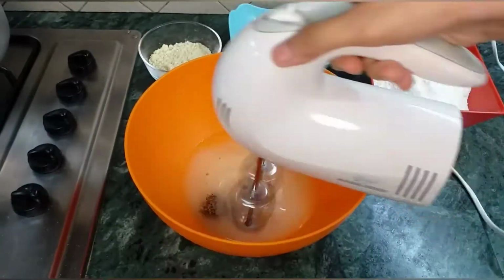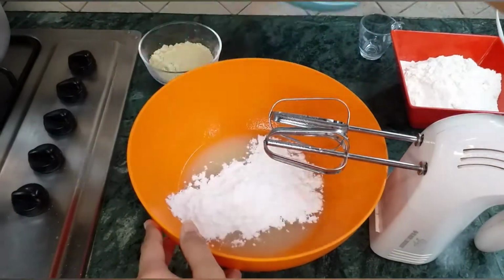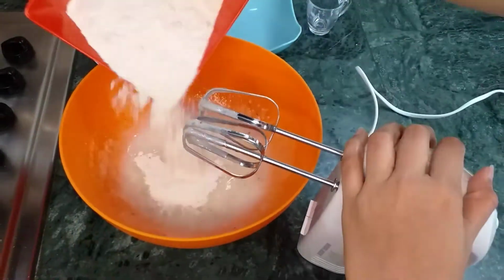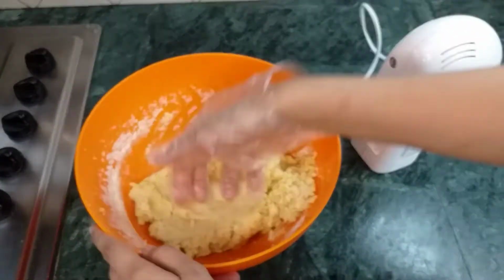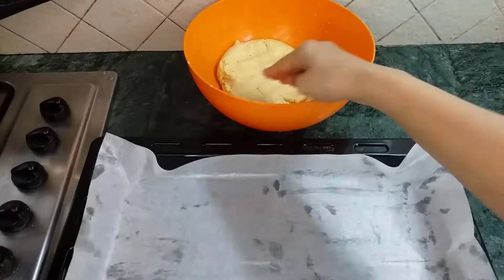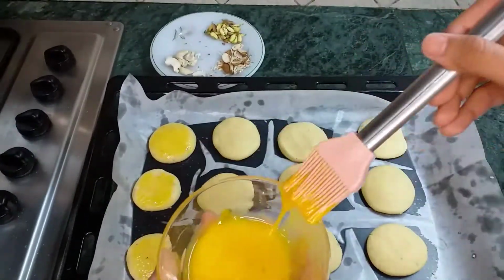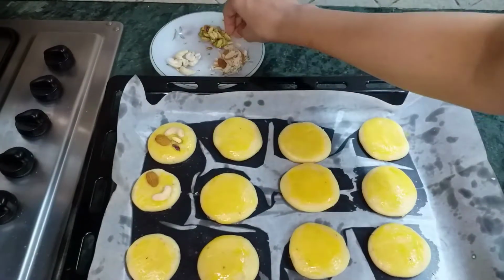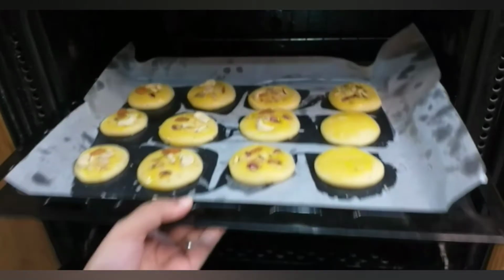CRISPY NAN KHATAI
INGREDIENTS
OIL/GHEE 1CUP
CARDAMOM SEEDS 1TSP
BAKING SODA 1TSP